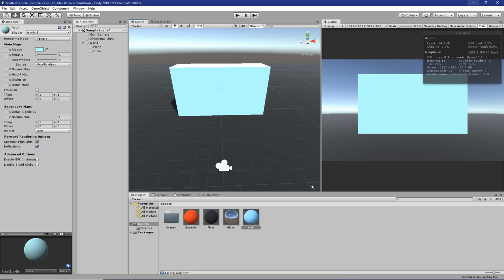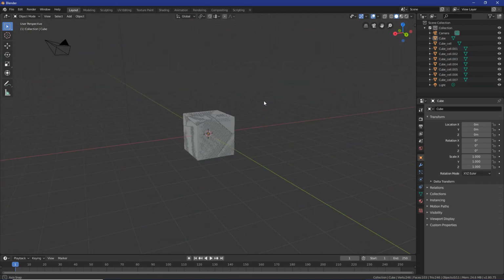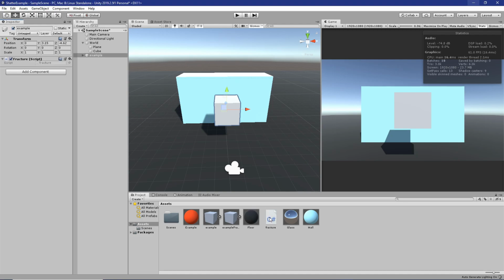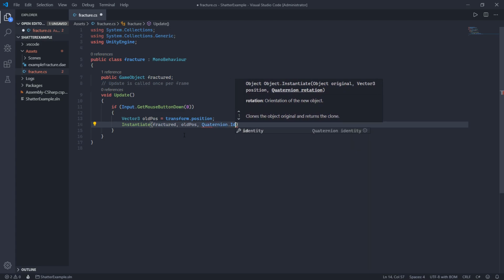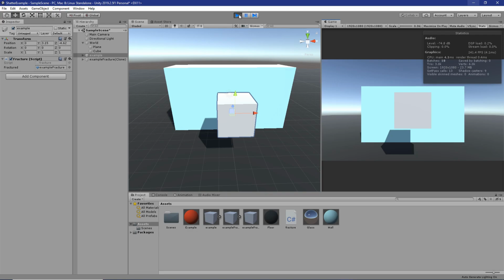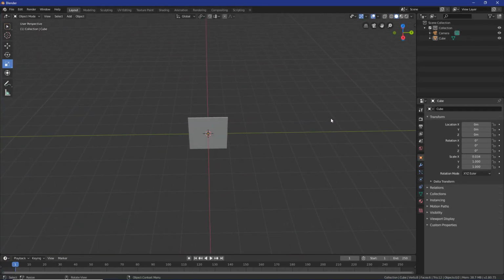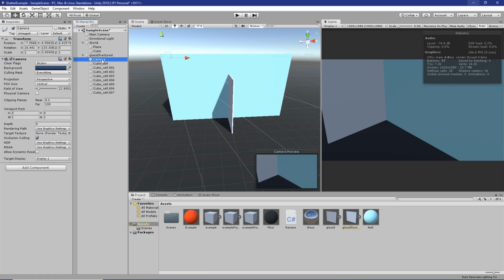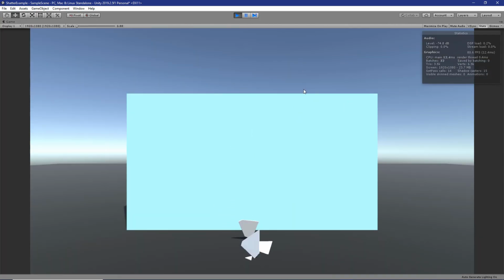How to make objects SHATTER in Unity | Unity Tutorial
In this video, I will show you how to make objects shatter or explode or break in Unity.

You can implement this in many engines, as long as you have access to:
Instantiation
Rigidbodies
Destruction of old GameObjects